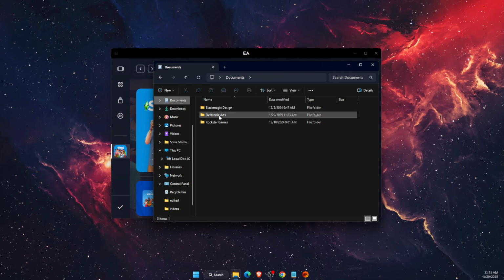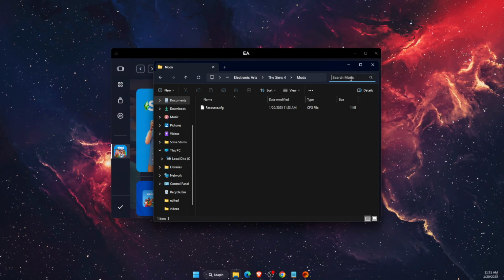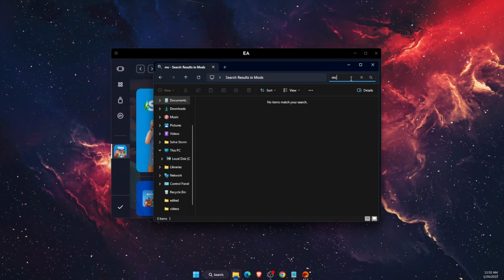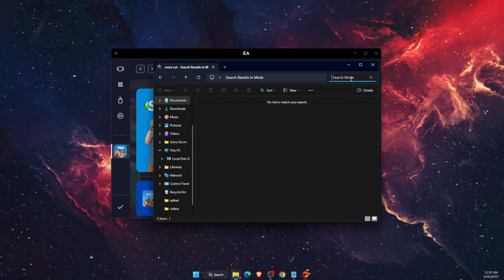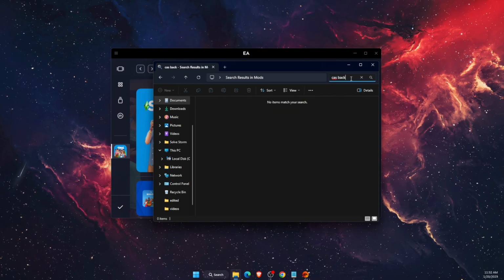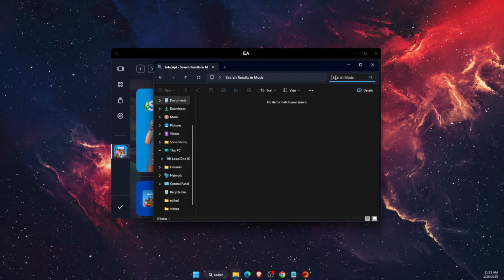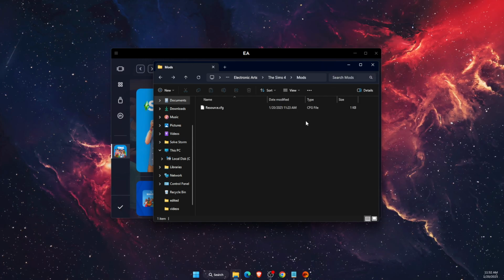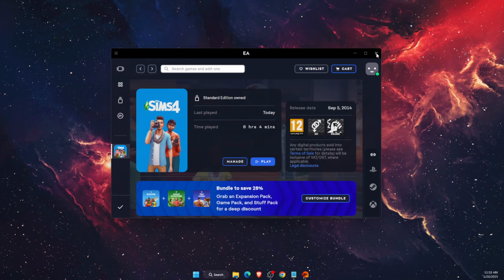How To Fix Broken Mods Sims 4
In this video I show you How To Fix Broken Mods Sims 4!

MODS:
ui folders
cheats or mc
more col
ww
cooking
recipe
food
cas background
ts4script